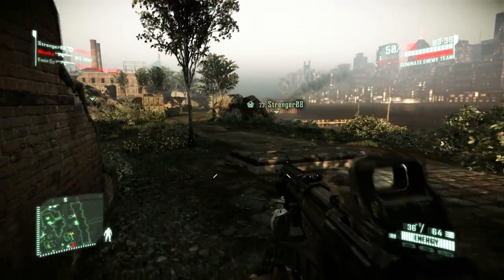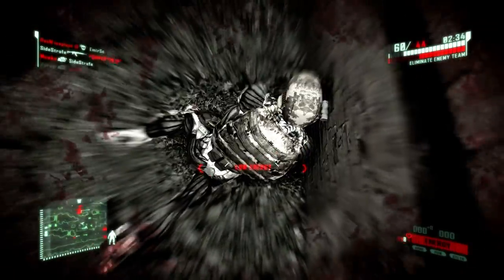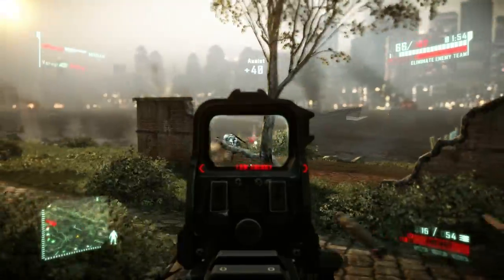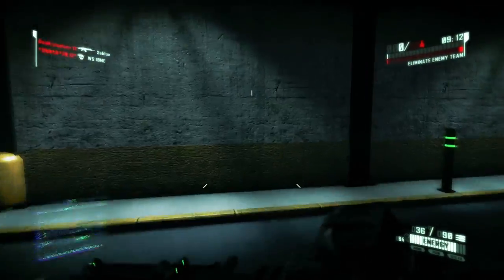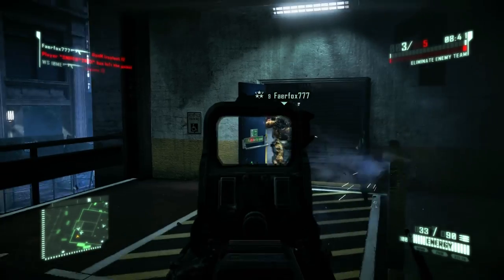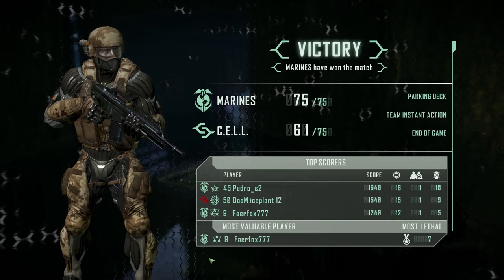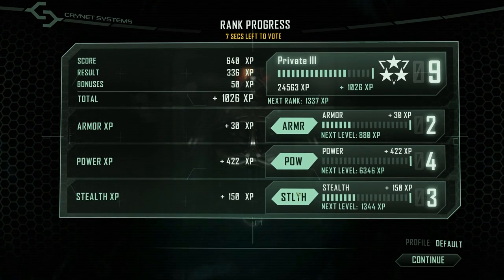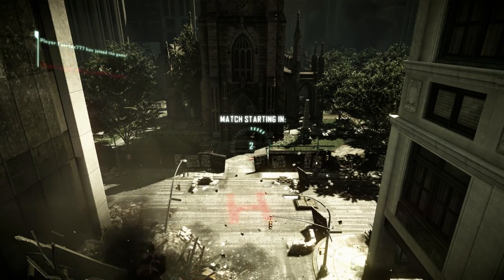◀Crysis 2 - Maximum Strafe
With Steam's recent Crysis sale and my need for scifi I decide to jump into some Crysis 2 multiplayer!